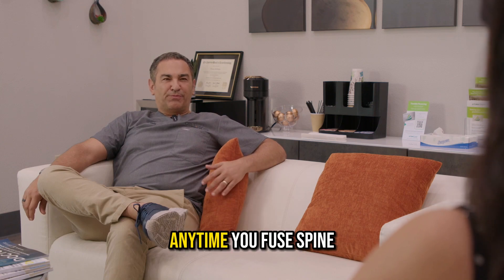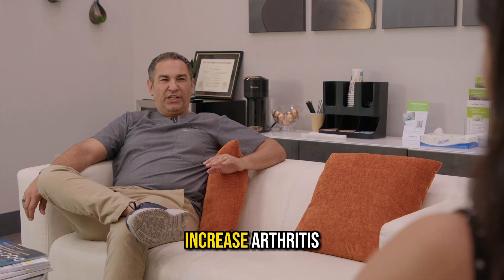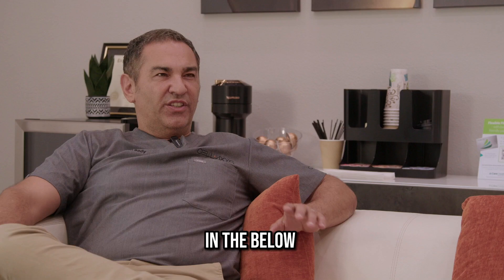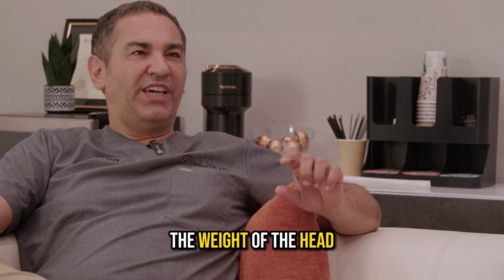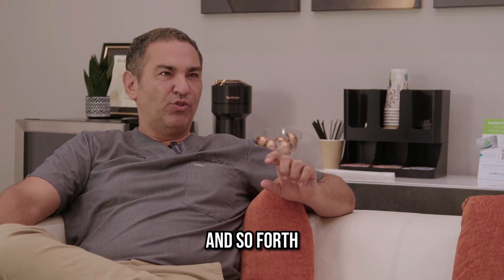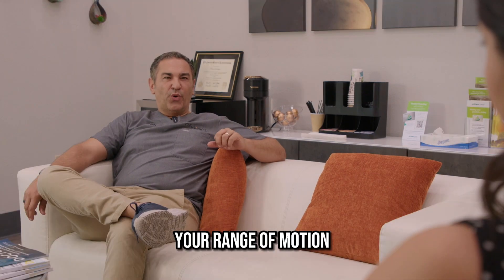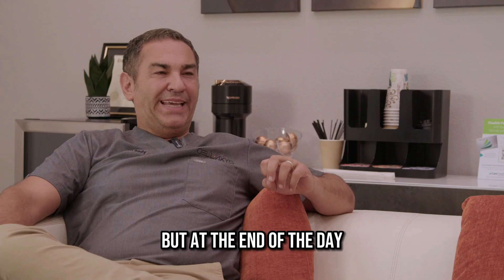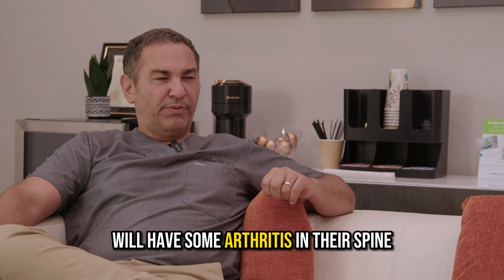Cervical Fusion Complications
Cervical Fusion Surgeries - Know the Risks and Complications! 💡

At CELLAXYS, we believe that innovative solutions start with informed patients! 💪

Dr. Bady breaks down the potential risks and complications attached to cervical fusion surgeries in an authoritative yet relatable manner. 🔍

Stay informed with our cutting-edge medical expertise and patient-focused approach. 💖

No matter your orthopedic or spine condition, our Cellaxys experts offer optimal solutions. Our team of elite physicians have collectively performed over 30,000 procedures and have over 20 years of experience in the Las Vegas medical community. Cellaxys’ processes are proprietary techniques that use precise injections of your own stem cells or PRP to help amplify your body’s healing mechanisms.

Cellaxys brings together a dynamic team of Board Certified physicians with experience in Orthopedics, Orthobiologics, Spine & Interventional Medicine, Family Medicine, Emergency Medicine, Primary Care, and Geriatrics. Our doctors

Where is your pain?

Learn about our therapies

Other links